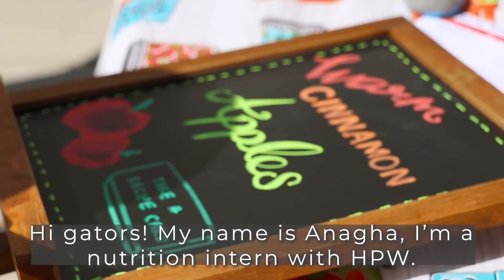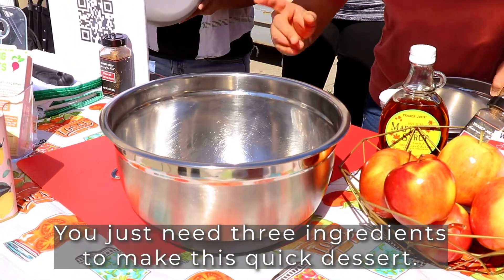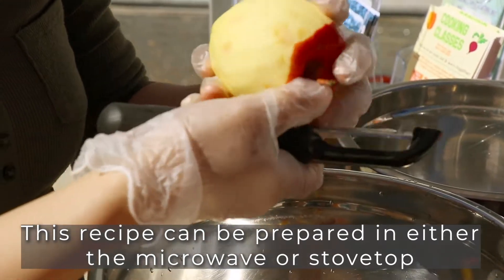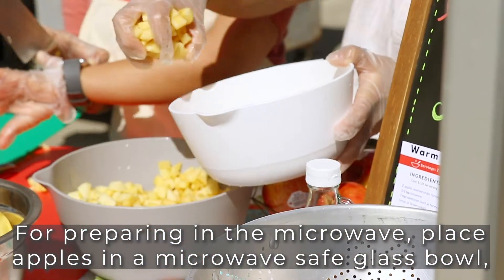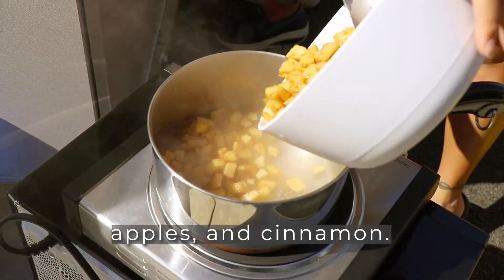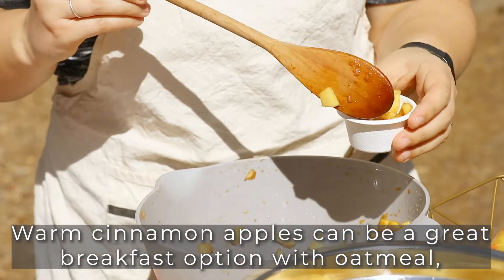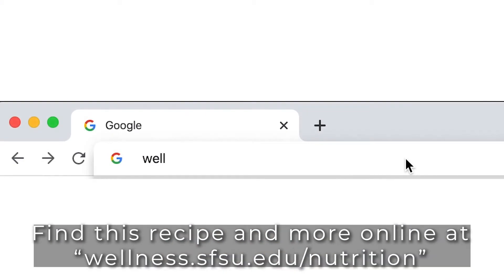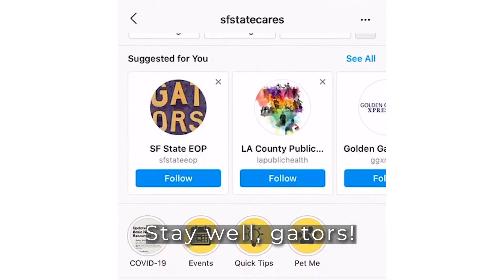Warm Cinnamon Apples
Try these warm cinnamon apples as an easy and deliciously sweet snack or dessert! Try the microwave version for a speedy option. Pears would work well in place of apples, too!